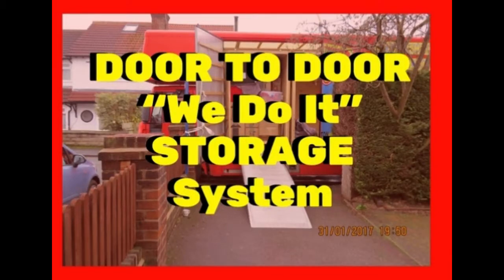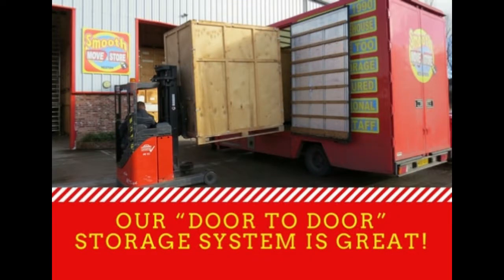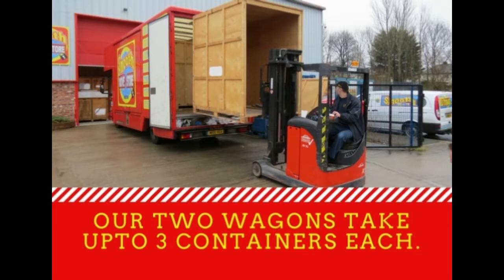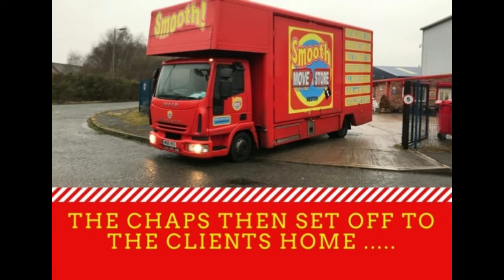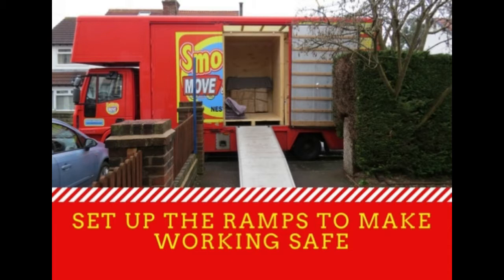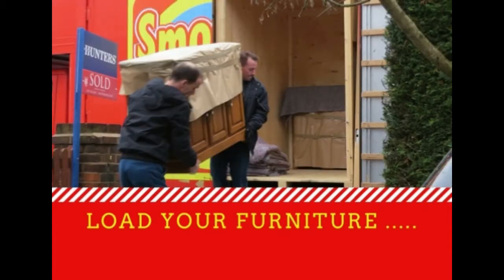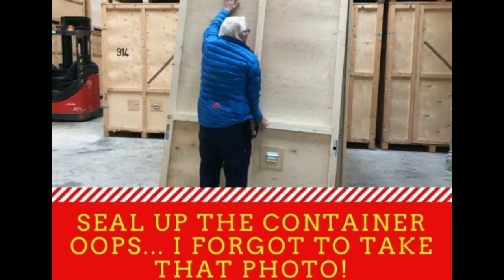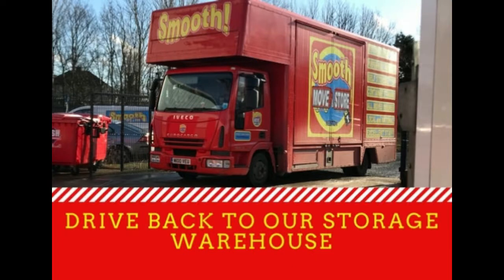Door to Door Container storage system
A Smooth Move and Store offer door to door storage using containers. We operate 2 specialist storage wagons and have a new purpose built warehouse for this at Neston, Wirral